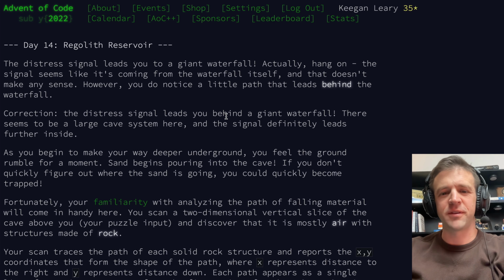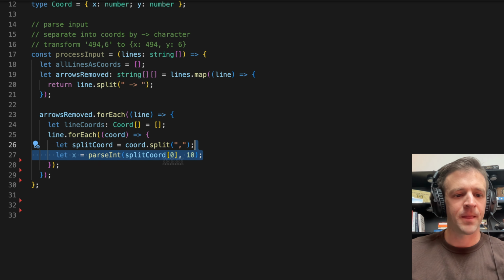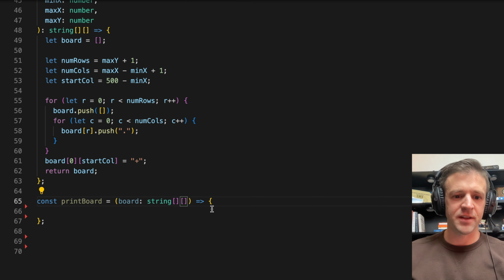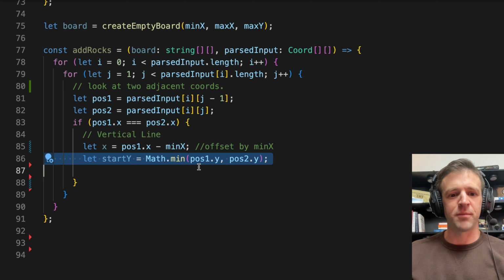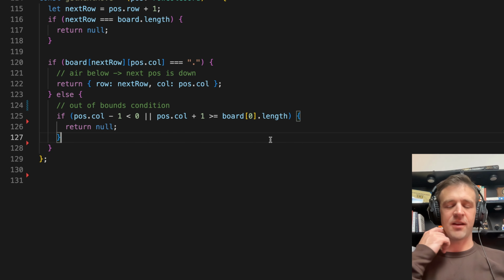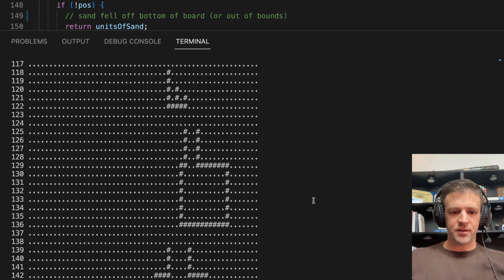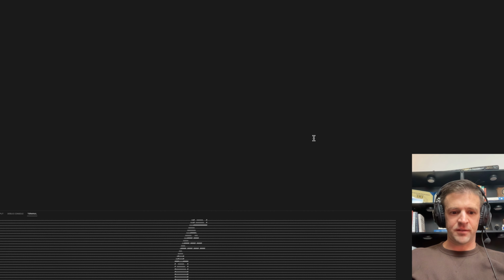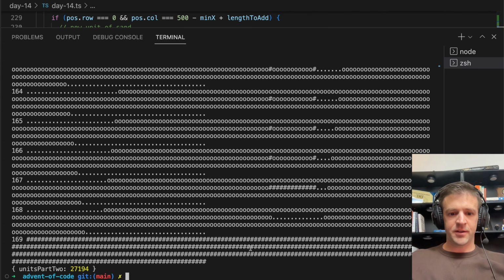Advent of Code 2022 - Day 14 Solution [Typescript]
--- Day 14: Regolith Reservoir ---
The distress signal leads you to a giant waterfall! Actually, hang on - the signal seems like it's coming from the waterfall itself, and that doesn't make any sense. However, you do notice a little path that leads behind the waterfall.

// PART ONE
Using your scan, simulate the falling sand. How many units of sand come to rest before sand starts flowing into the abyss below?

// PART TWO
Using your scan, simulate the falling sand until the source of the sand becomes blocked. How many units of sand come to rest?

// FREE STUFF

// SUPPORT ME

- Private Slack
- Office Hours

// CHAPTERS
00:00 Strategy
00:47 Part One
14:14 Part Two